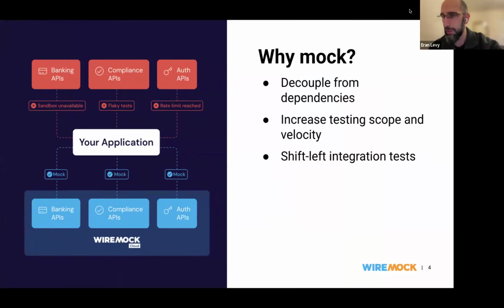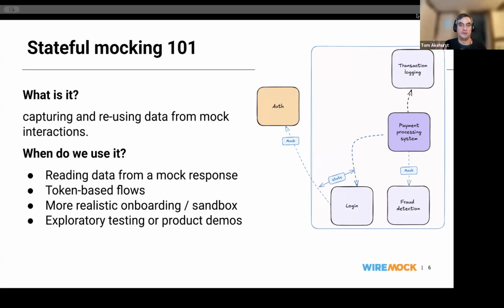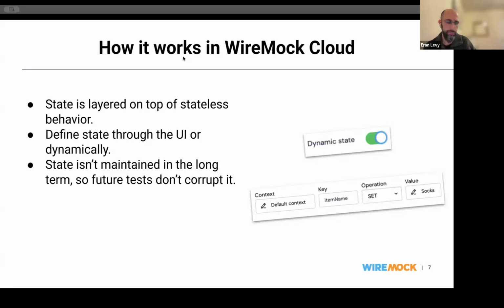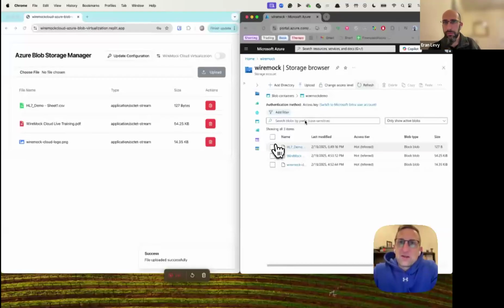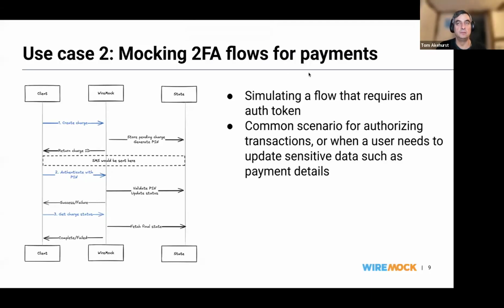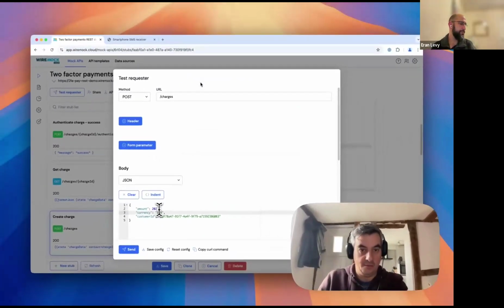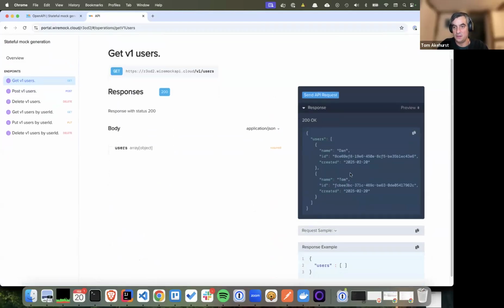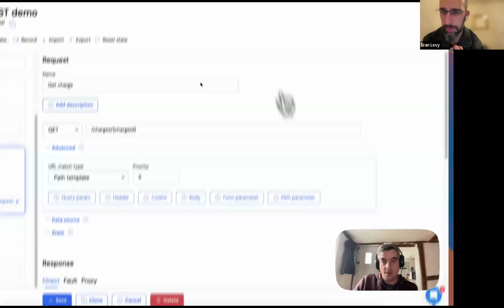Stateful Mocking Workshop: How to Test Multi-Step Application Flows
Modern software is interconnected. If you’re testing every API dependency and microservice in isolation, you’re not getting the full picture of how your code will perform in real-world conditions. But trying to run integration tests across high-dependency environments can be clunky when you’re dealing with multiple sandboxes, limited test data, and incomplete APIs.

Stateful mocking (maintaining state between interactions with multiple mock services) allows you to decouple your testing from production APIs without sacrificing scope, automation, or comprehensiveness.

Watch now to see stateful mocking in action through real-life use cases.